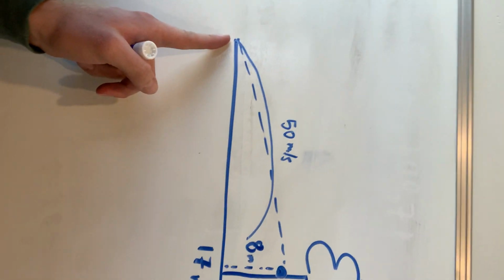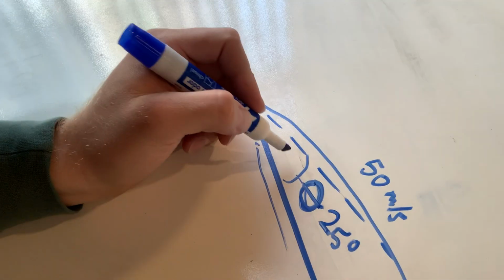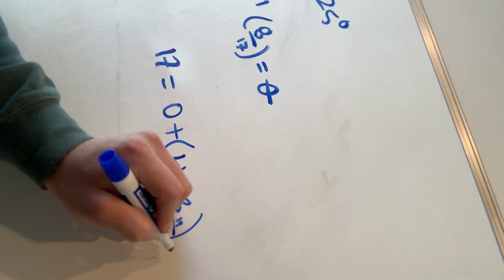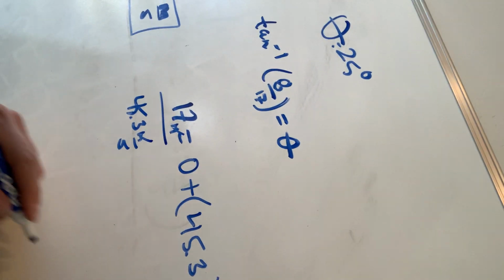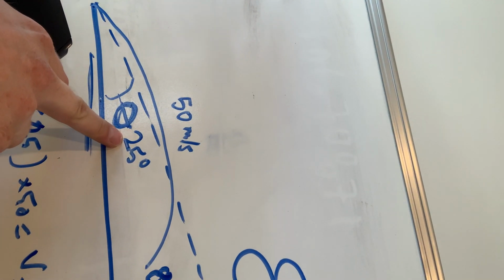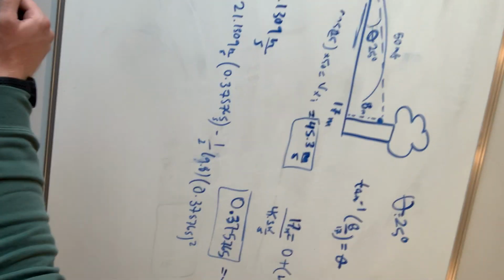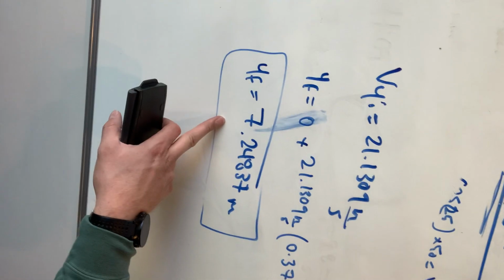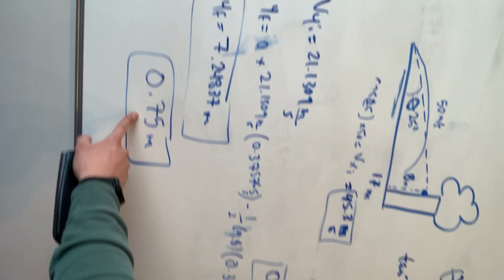Test 1: Question 3 Solution